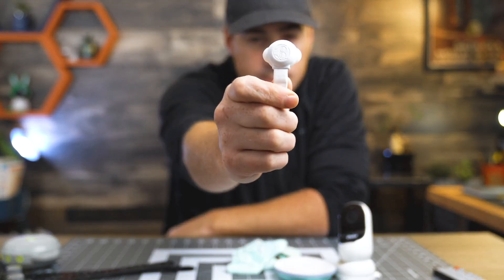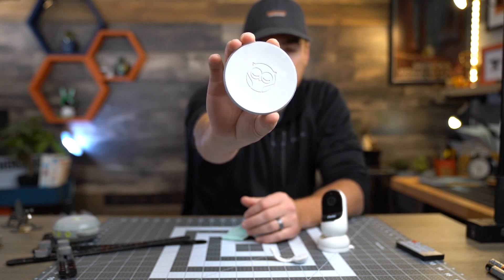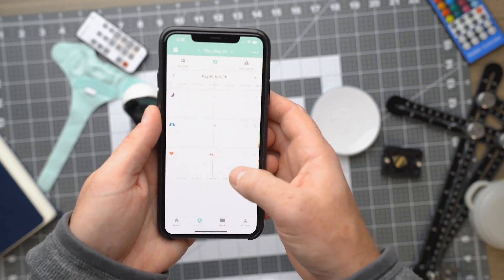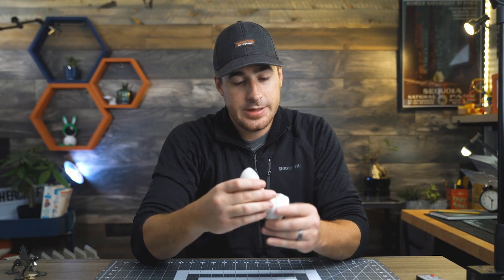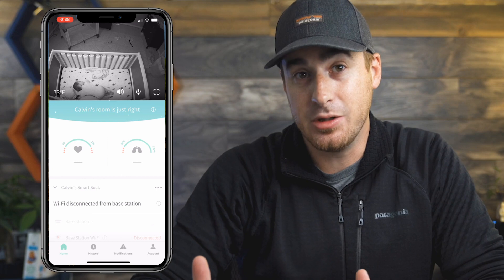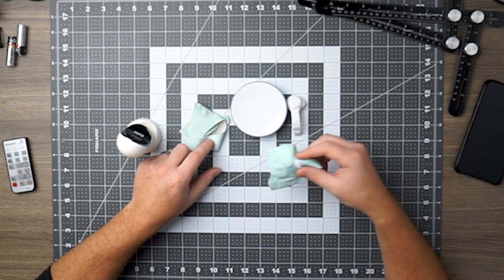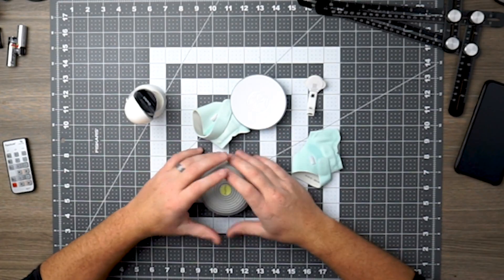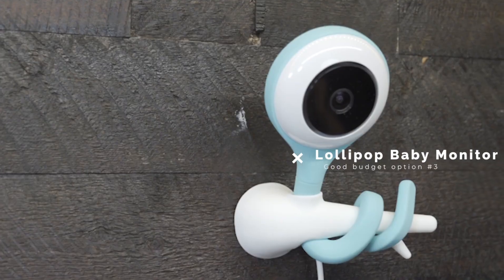An in-depth Owlet Smart Sock 2 & Owlet Cam Review [updated for 2019]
The Owlet is a strange bird when it comes to baby monitors. It's got a sock, it's video capacity is extra, the list goes on. So, how does it stack up? We put on our ornithologist hats for this Owlet review.

The Owlet, which used to be more accurately called the Owlet Smart Sock 2, is now a complete baby monitor system with the Owlet Sock & Cam combo, which provides video, audio, and the Owlet Sock's heart rate and O2 monitoring. You use a smartphone as the parent unit, and can get all the information from both the Cam and the Smart Sock 2 in the same app.

Links from this video:
Owlet Sock & Cam bundle on Amazon
Owlet Smart Sock 2 on Amazon
Owlet Cam on Amazon

Learn more about baby monitors at Fathercraft:
Fathercraft's Owlet Sock & Cam review
All of our baby monitor reviews